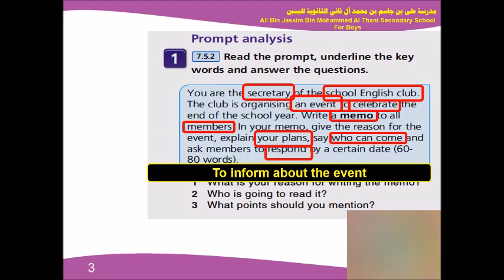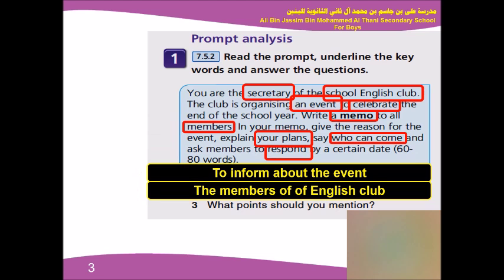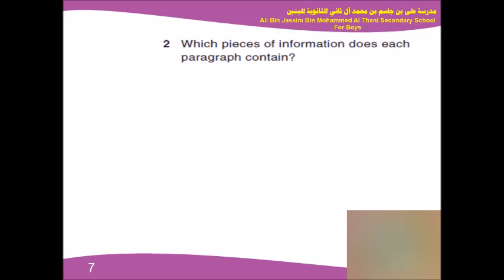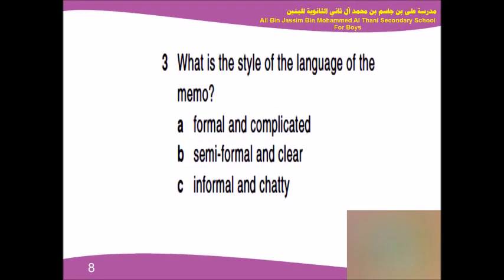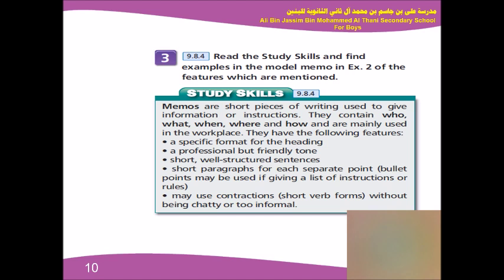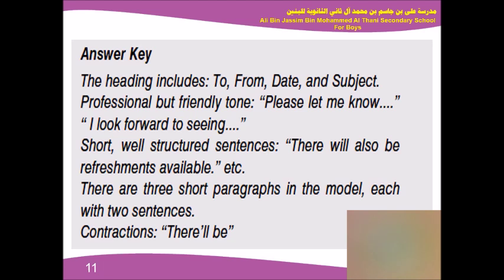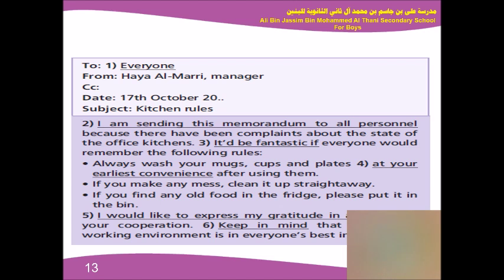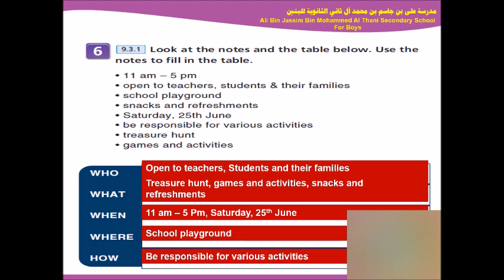Writing Memo part 2 | 12th grade